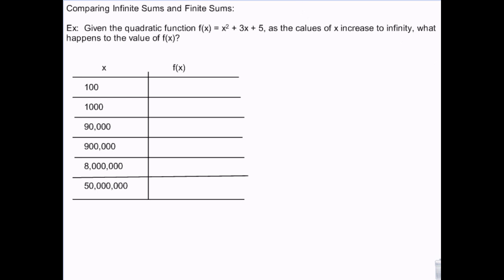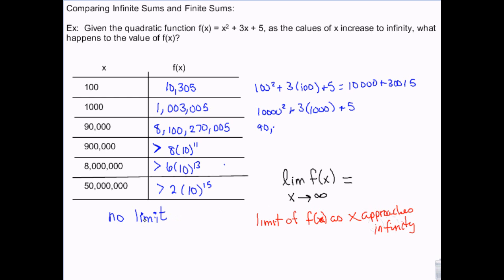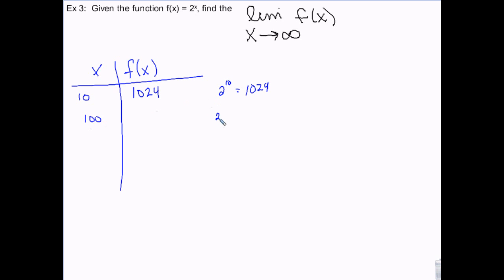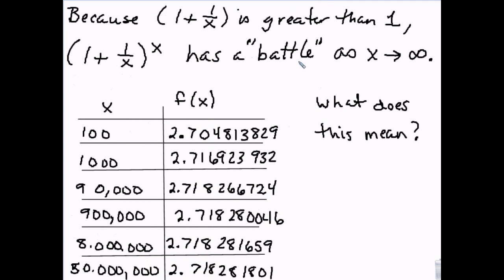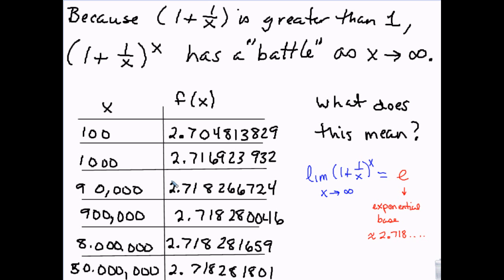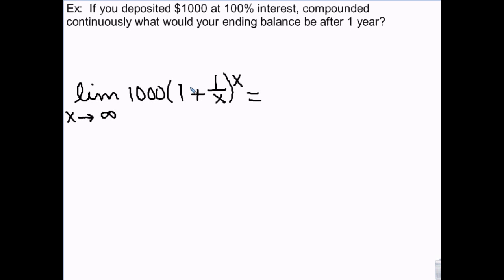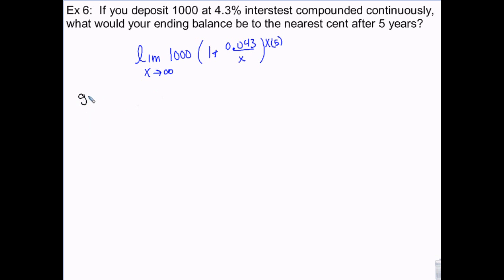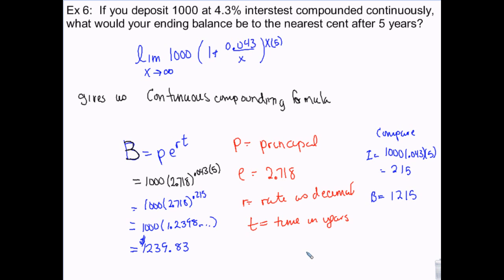Financial Algebra Continuous Compounding